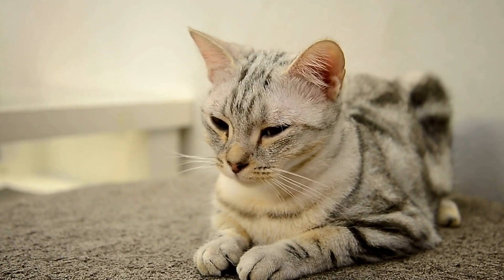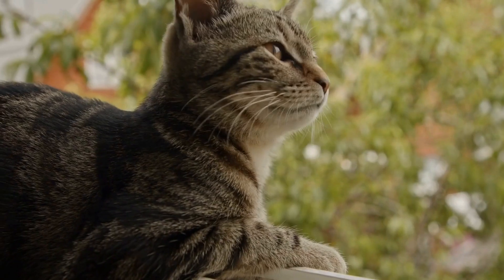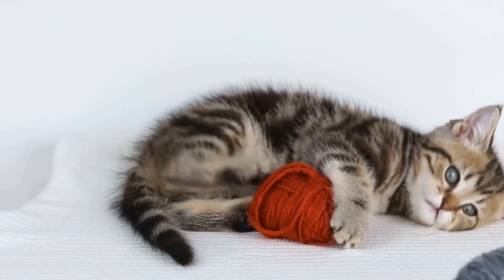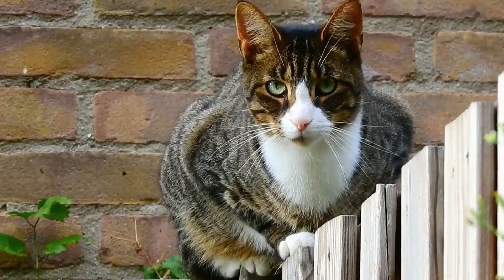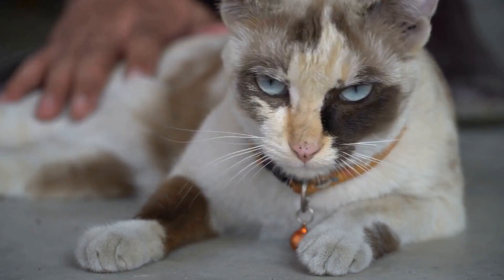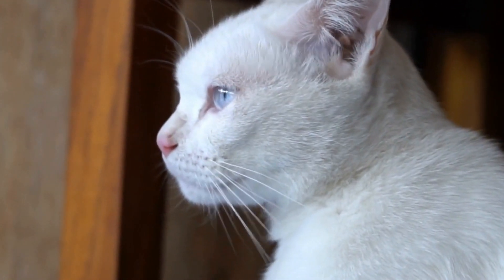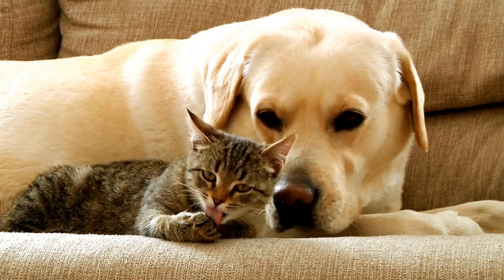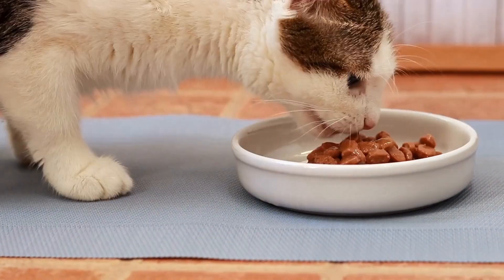Creating a Cat-Friendly Outdoor Space for Tree-Climbing Cats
Creating a Cat-Friendly Outdoor Space for Tree-Climbing Cats - Before you begin creating a cat-friendly outdoor space for your tree-climbing cat, it is important to assess the space you have available and identify any potential hazards. Make sure to inspect the trees and surrounding areas to ensure that the outdoor space you create is safe for your cat. Keywords: Cat-friendly outdoor space, tree-climbing cats, assessing outdoor space, cat safety, inspecting trees